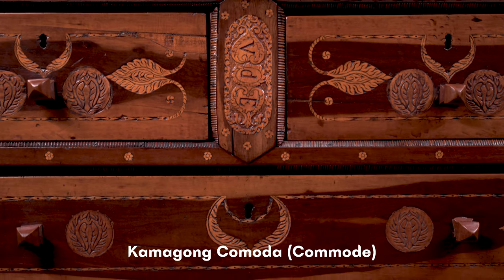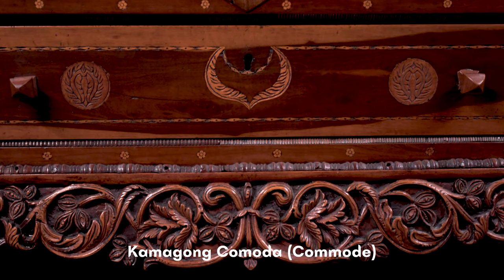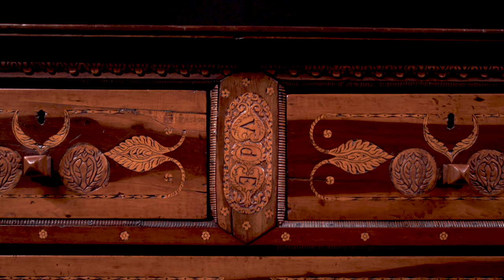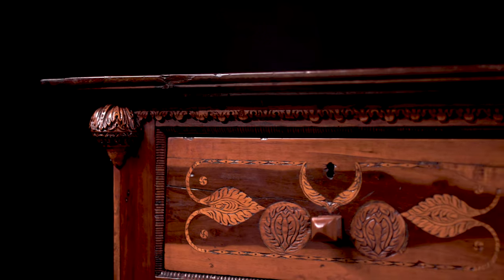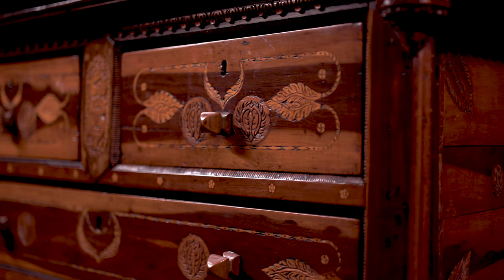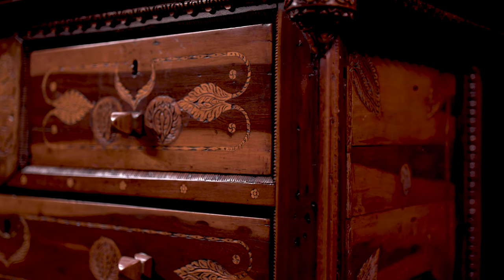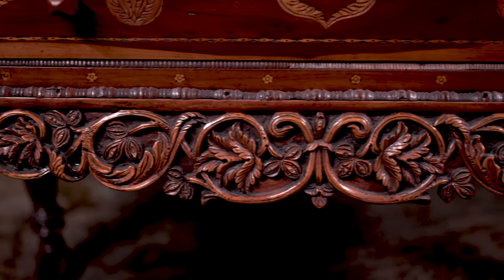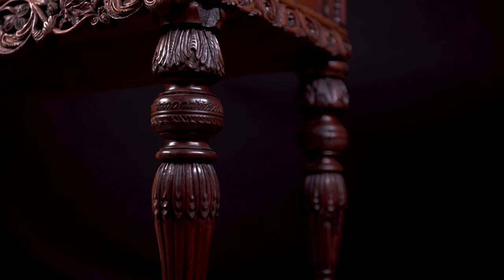Elegance and Rarity in Wood at the ACC Auction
The elegant and the rare are to be found in two exceptional pieces that star in the forthcoming Asian Cultural Council Auction on 18 Feb 2023: A kamagong wardrobe (aparador) from a northern mansion and a romantically decorated bureau (comoda). Collector and antiques expert Augusto M. R. Gonzalez highlights their interesting details.